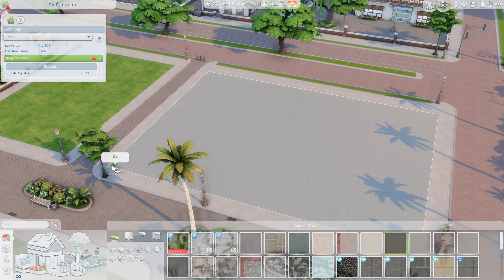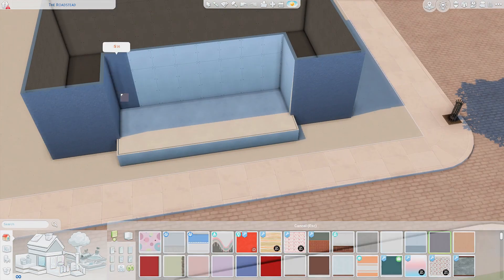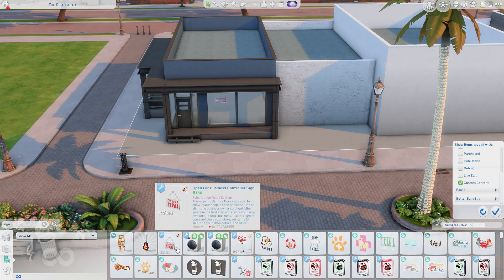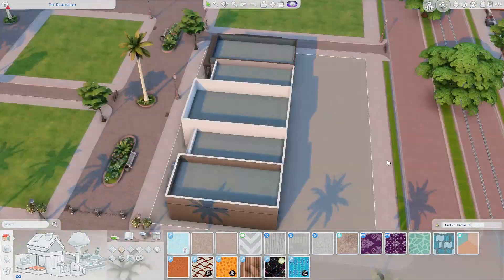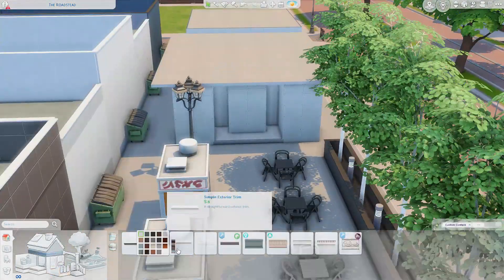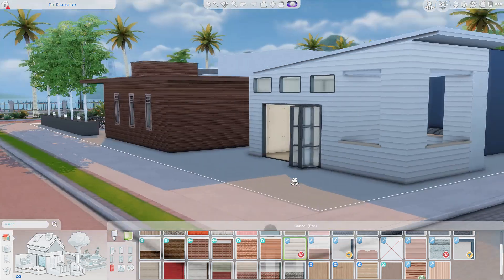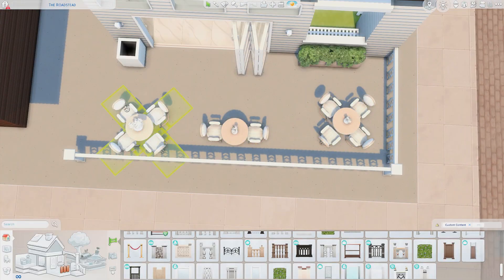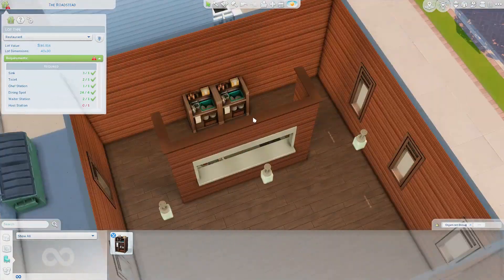The Sims 4 Retail Speed Build | Retail spaces, Restaurant + Cafe!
Hey Sugas!

I have been building up one of my saves and I felt that it would be fun to fill up Magnolia Promenade! Here is one of the lots that I am working on... once you get through the video let me know what type of retail spaces you'd like me to put in. Part two will be coming to the channel as well so make sure you look out for that.

Let’s Get Social:

🤍 Find my builds on the gallery: Kenniee Sims

🤍Looking for something specific in the video? Just ask I’d love to help.